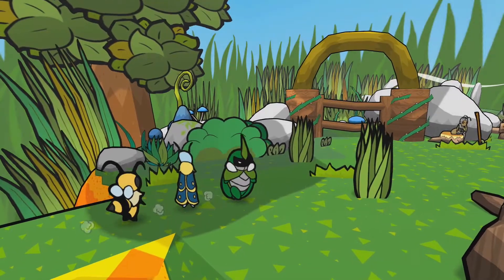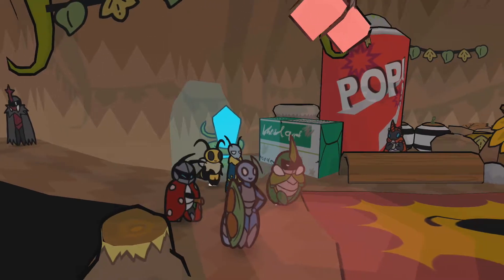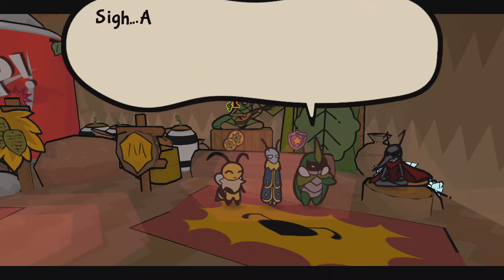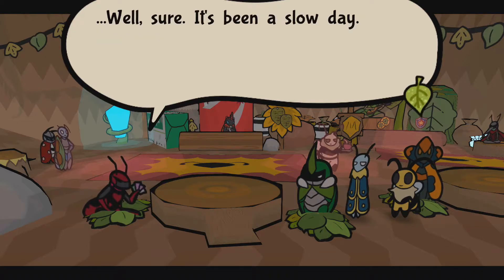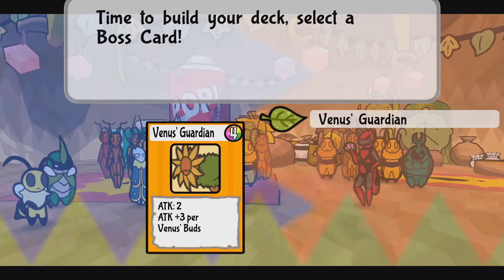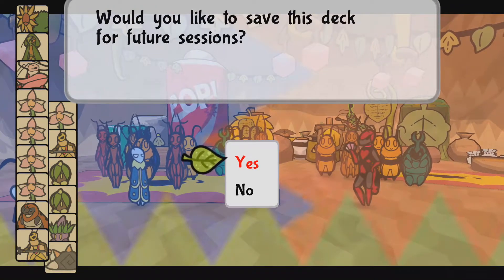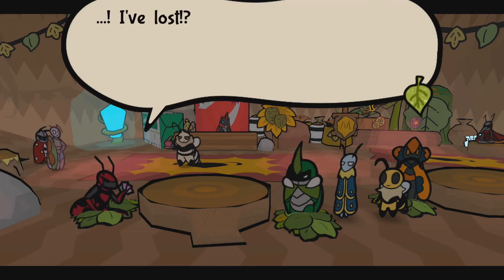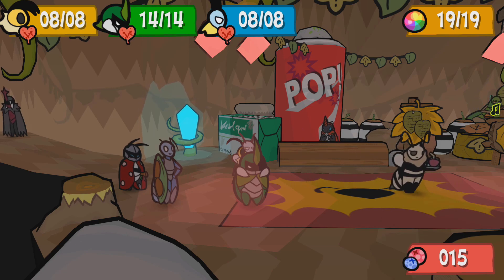Episode 21 - Dopple's and Card Games - Let's Play Bug Fables [Blind] [NS]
In this episode of Let's Bug Fables: The Everlasting Sapling; we reap our reward and discovery a pretty shady place. There we can buy rarer items (acquired through questionable means) and we play cards!

Bug Fables: The Everlasting Sapling is an RPG developed by Moonsprout Games and published by DANGEN Entertainment. You play as three bug protagonists named Kubba, Vi, and Leif in the bug kingdom of Bugaria. You will travel through the insect world in search for an ancient artefact said to grant immortality: the Everlasting Sapling.

Developed by Moonsprout Games, Bug Fables was released in 2019 for PC and in May of 2020 for the Nintendo Switch. It's development was started in 2015 under its project name "Paper Bug" a clear nod towards its greatest inspiration: Paper Mario. In the game you will traverse dungeons, fight in interactive battles with timed attacks, and solve puzzles with each character's abilities!

I am playing this game on the Nintendo Switch as it has become my preferred way of playing and capturing content!